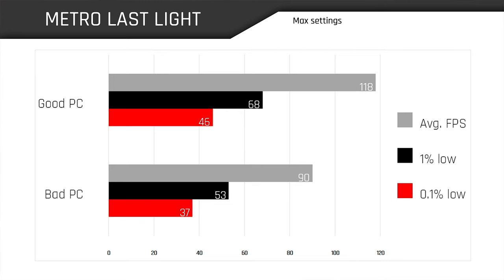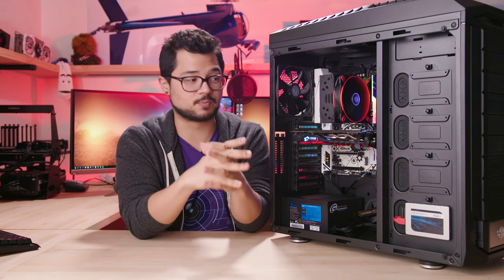What happens when you build a PC COMPLETELY WRONG?!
Make your next rig stand out with the Thermaltake Core P90

✉ SEND FAN MAIL TO:
Bitwit